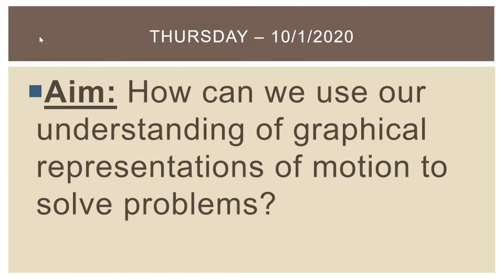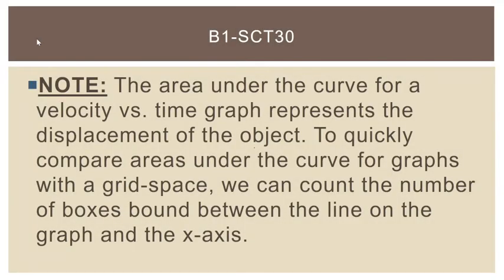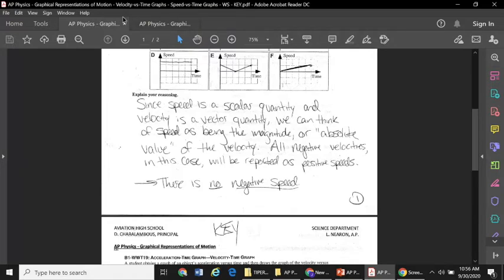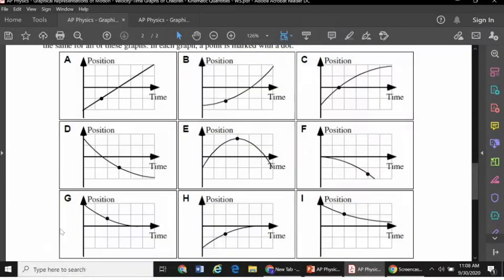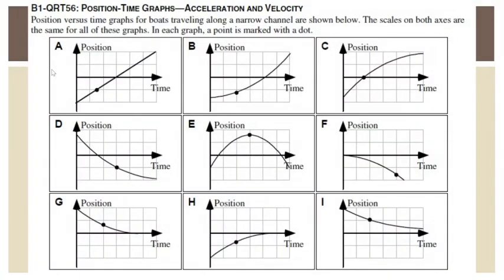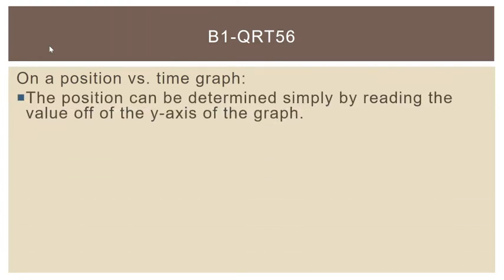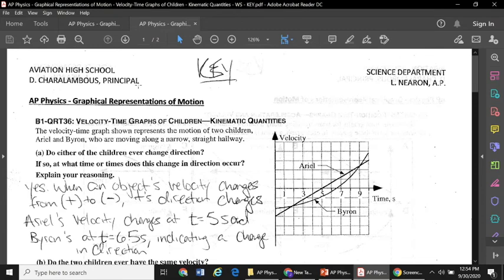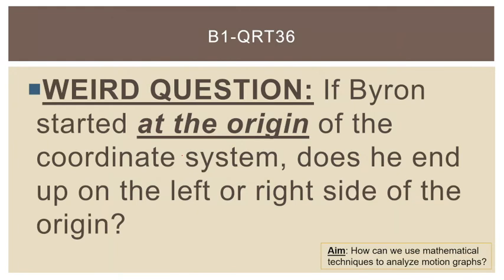AP Physics - Graphical Representations of Motion - Part II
Graphical Representations of Motion - Part II